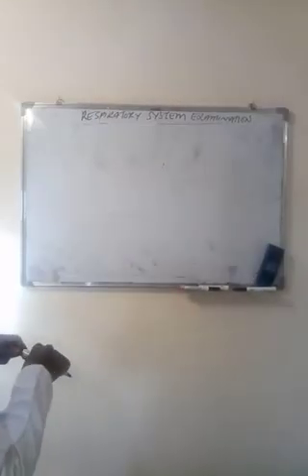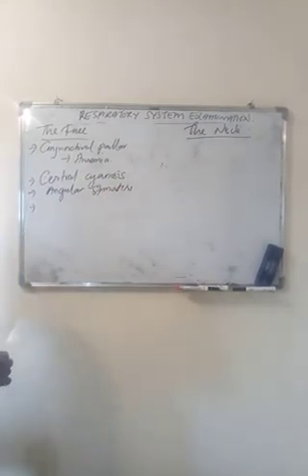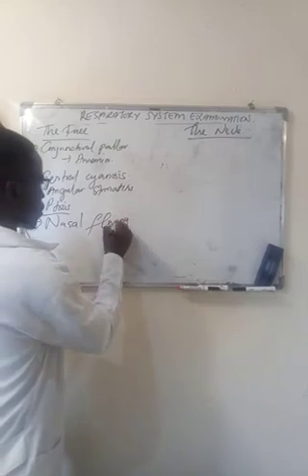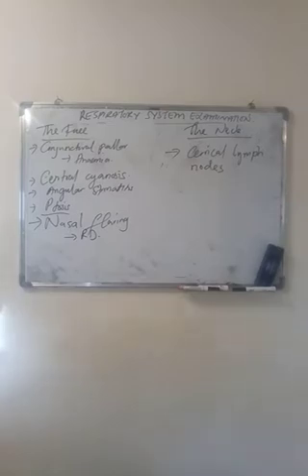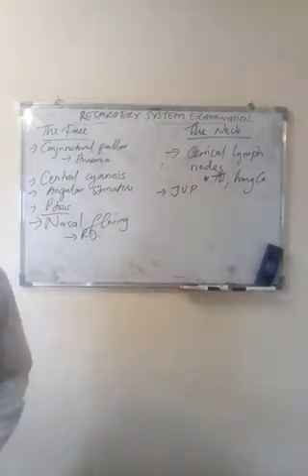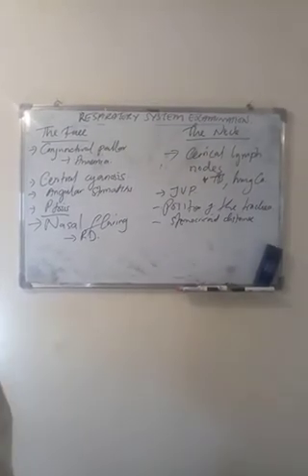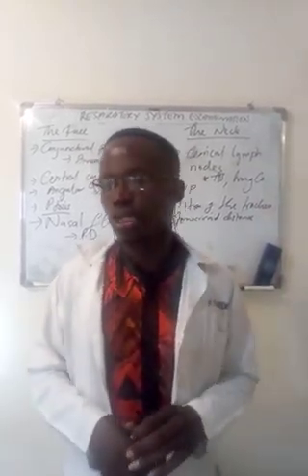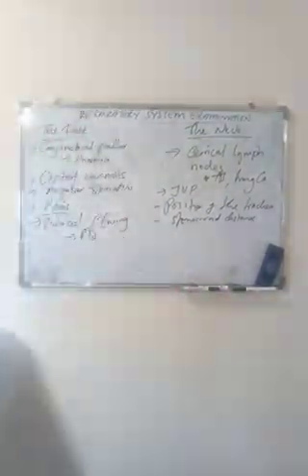RESPIRATORY SYSTEM EXAMINATION PART 3 (Face and Neck)